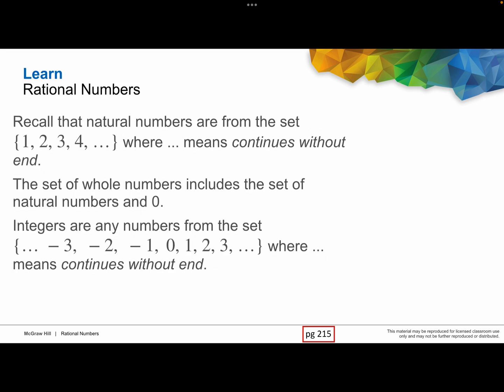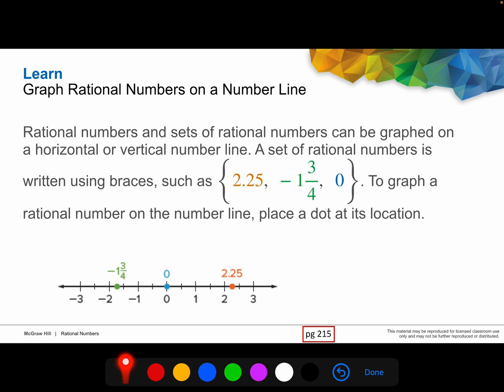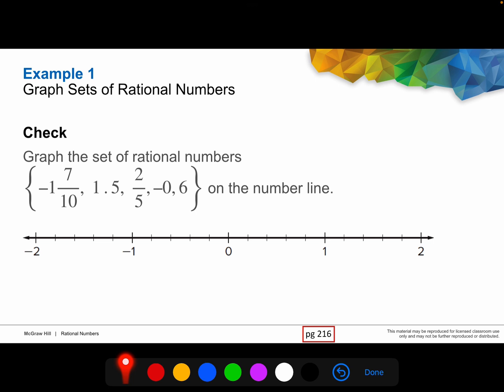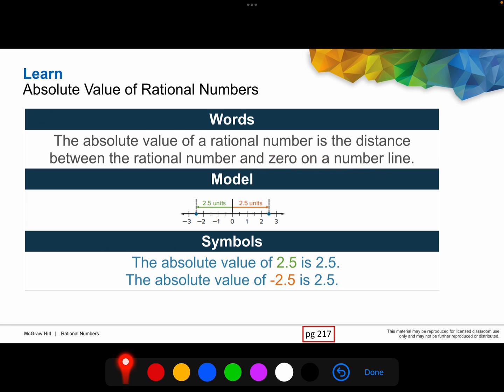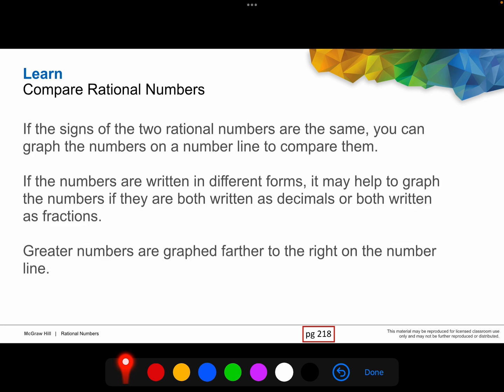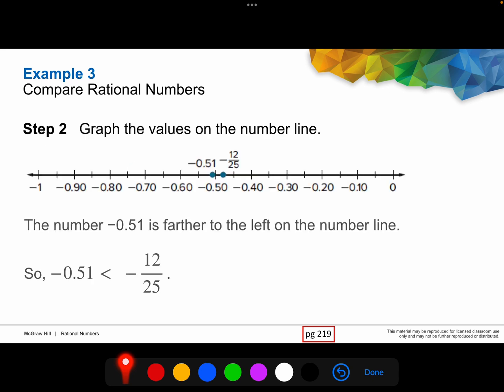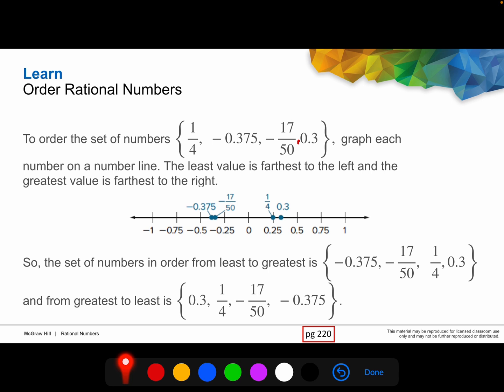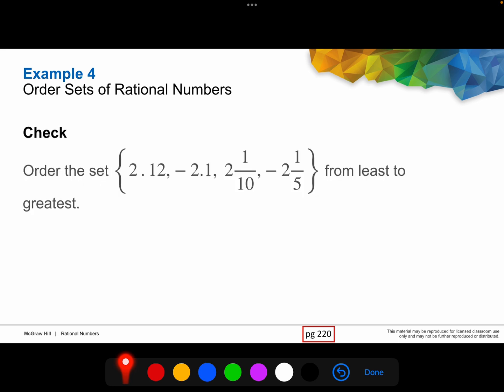Reveal Math Gr 6 : 4-4 : Rational Numbers long